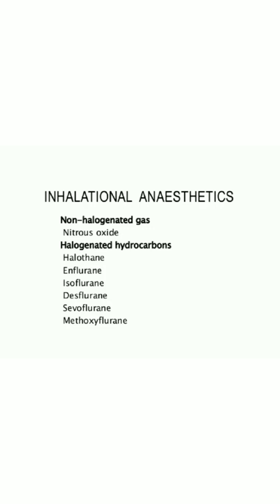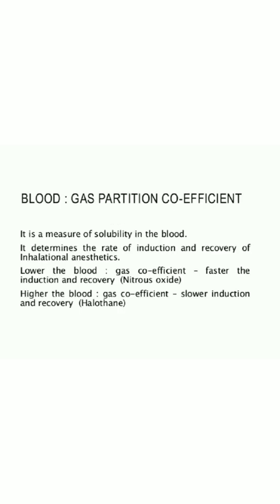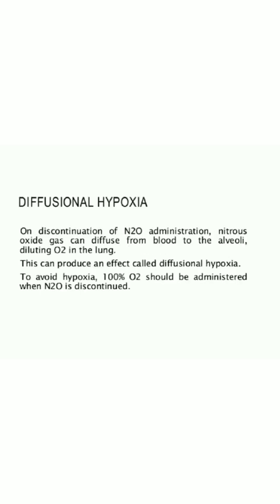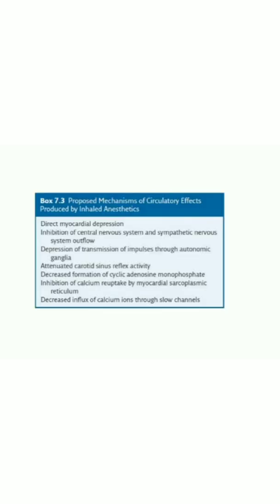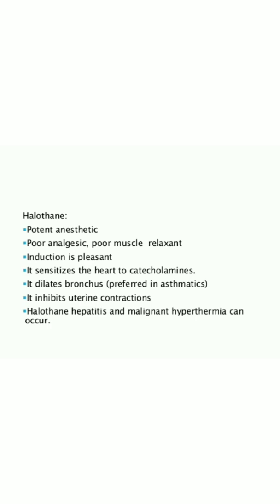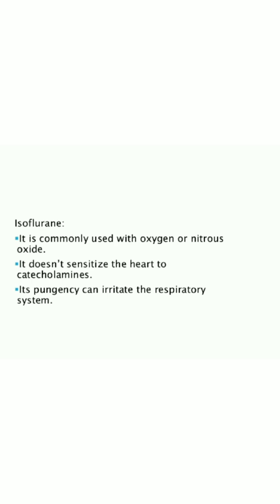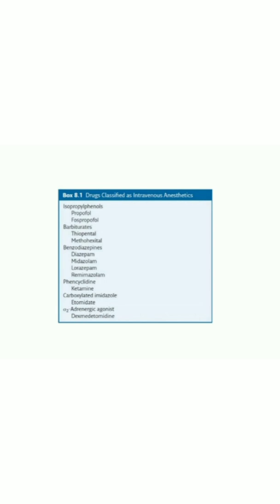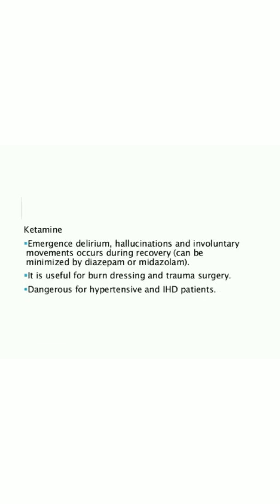General Anaesthesia || Part 3 || Medicinal chemistry